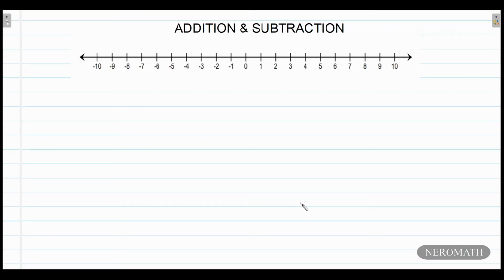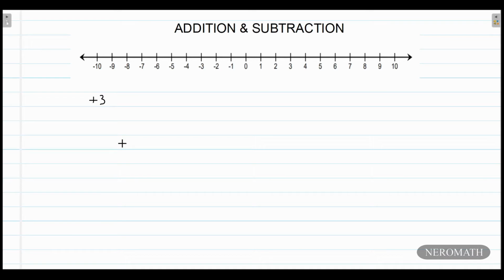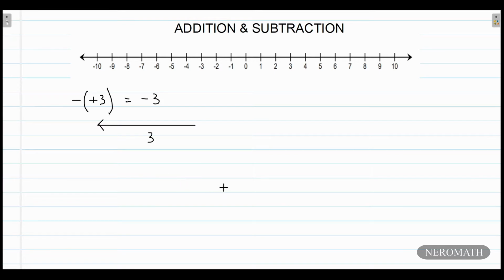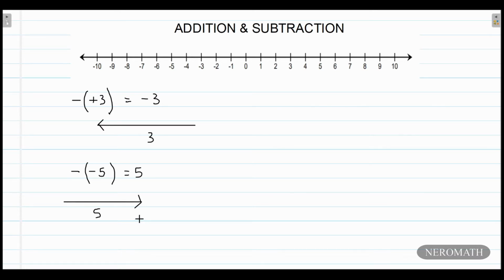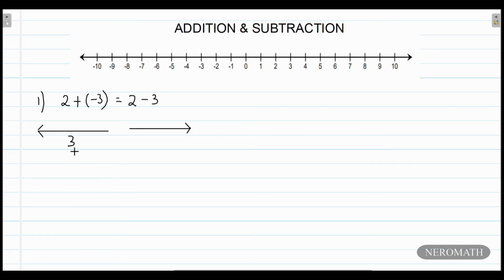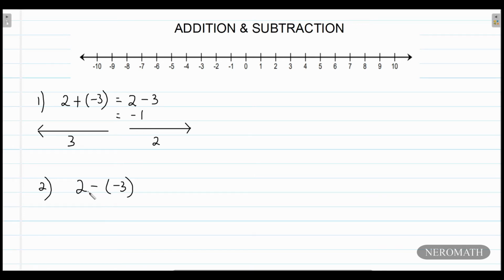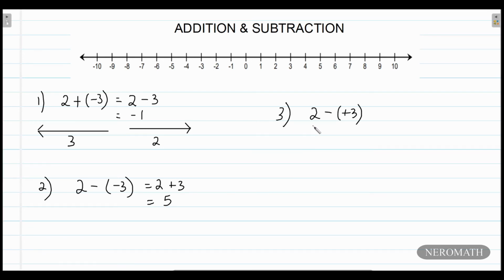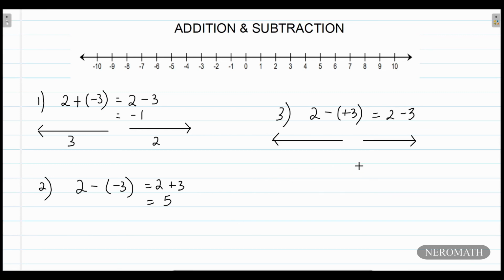Addition & Subtraction Of Directed Numbers Part 2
Music